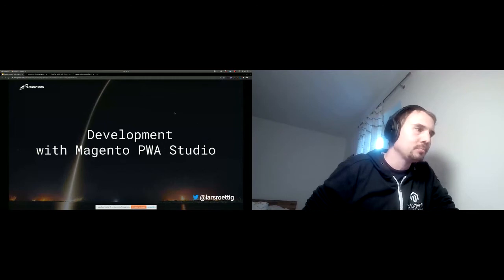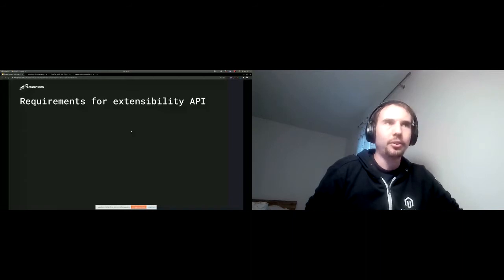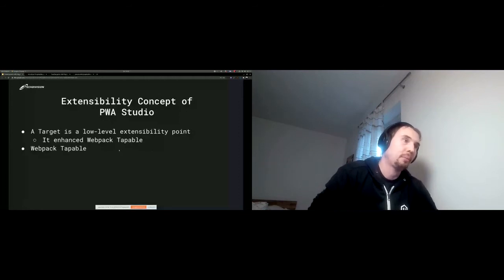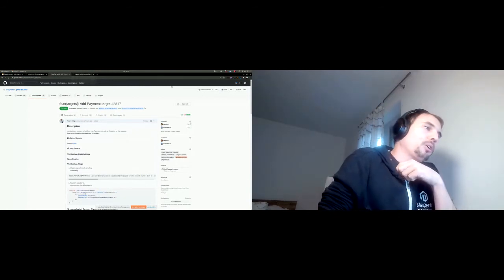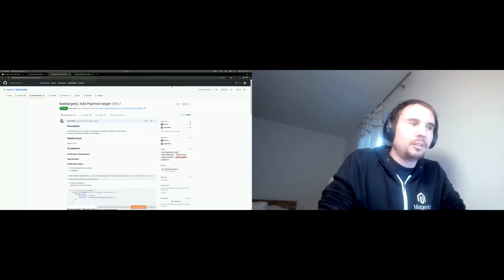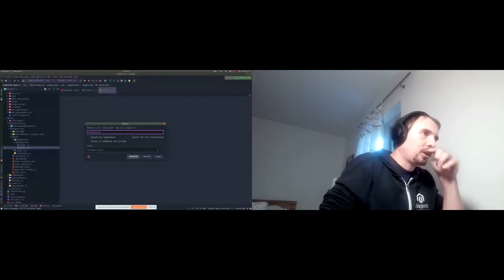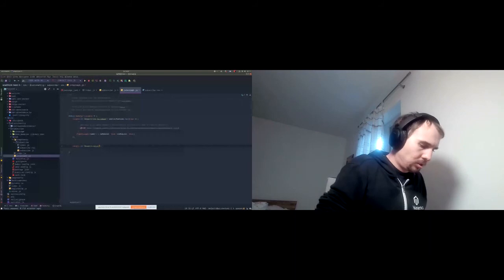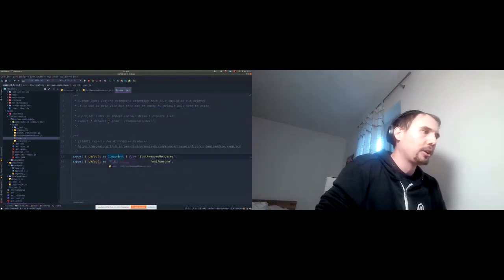A2 Lars Roettig Development with Magento PWA Studio